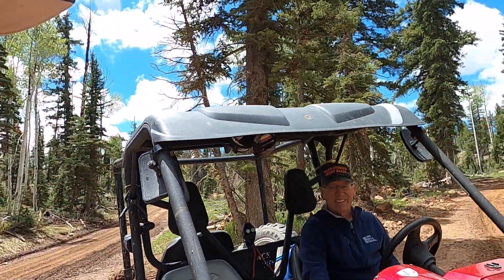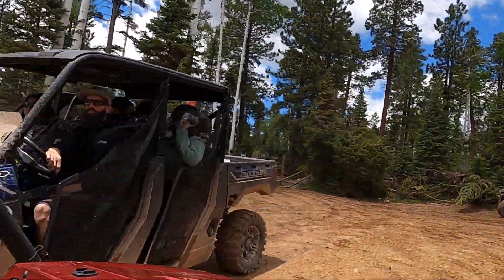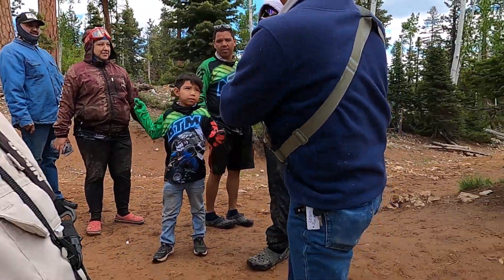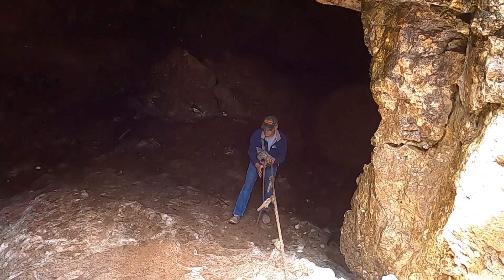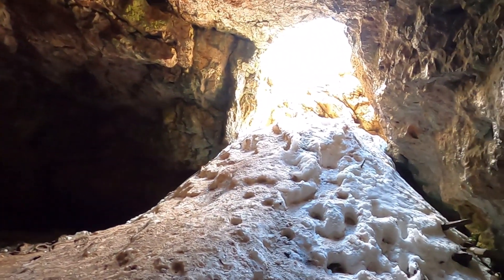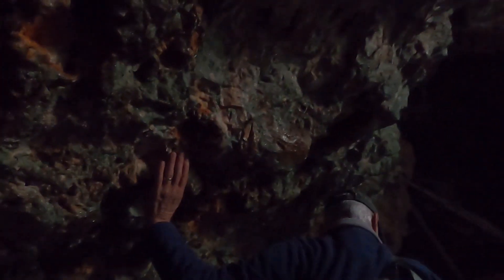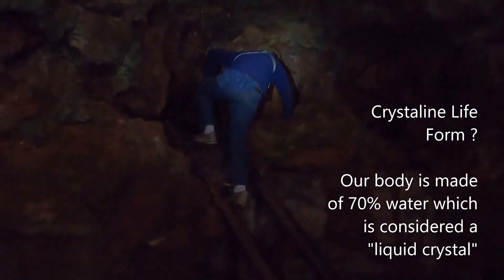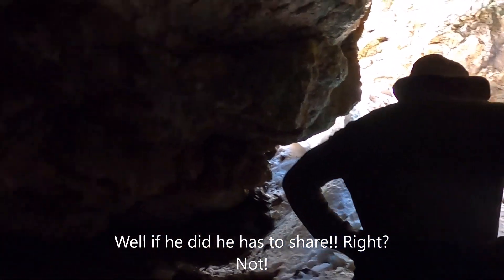Duck Creek Village, Utah--Probing an Ice Cave. . crystaline life form ?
While trailer camping in the Dixie National Forest in Southern Utah, my buddy, Mike and I journeyed to an Ice Cave located at about 8000ft. elevation. Even in the hot summer the cave maintains a temperature just above freezing.  Early inhabitants of the area regularly used ice caves to store eggs, meat, and perishable goods.  We found crystals in the ceiling of the cave.